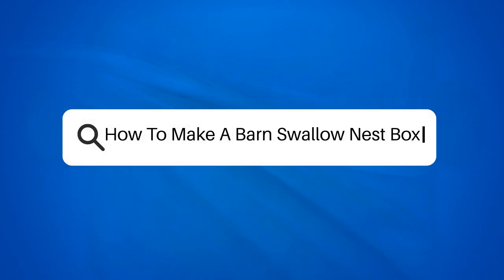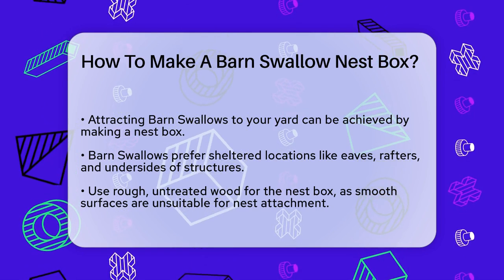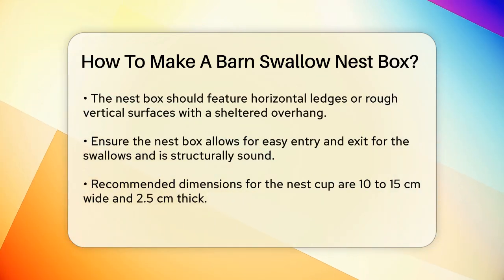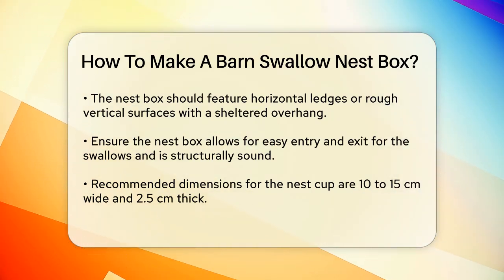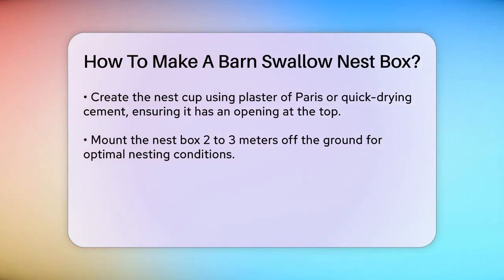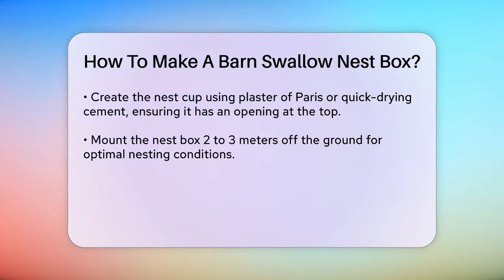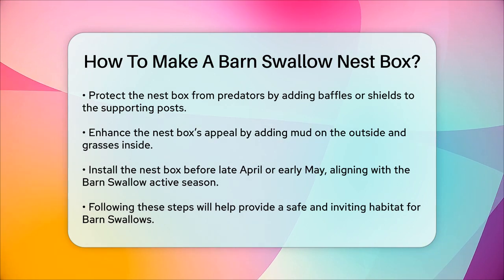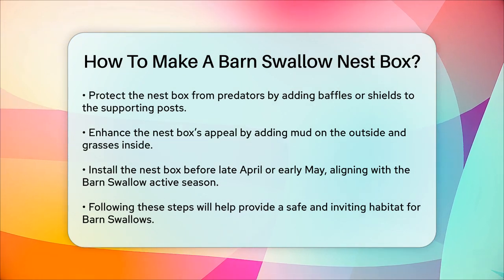How To Make A Barn Swallow Nest Box? - Bird Watching Diaries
How To Make A Barn Swallow Nest Box? Are you looking to attract Barn Swallows to your outdoor space? In this video, we will guide you through the process of making a nest box specifically designed for these charming, insect-eating birds. We’ll cover essential details about the materials needed, the ideal features of the nest box, and the best placement for it. Understanding what Barn Swallows seek in a nesting site is key to creating an inviting environment for them.

We’ll also share tips on how to construct a nest cup that mimics their natural nesting habits. Timing is important too; we will discuss when to install your nest box to ensure it aligns with the active season of Barn Swallows.

By the end of the video, you’ll be equipped with the knowledge to provide a safe and cozy home for these beautiful birds. Join us as we dive into this project that not only supports wildlife but also enhances your garden.